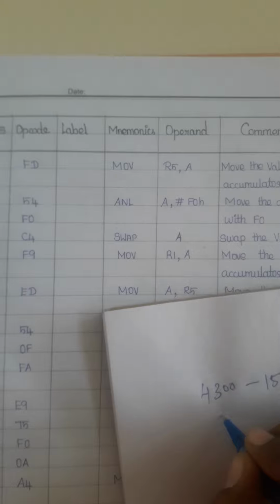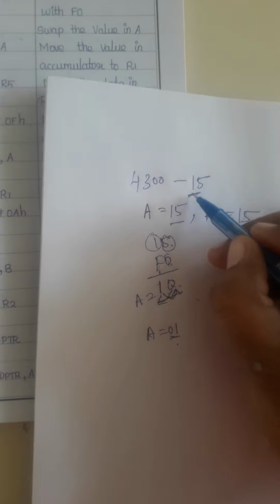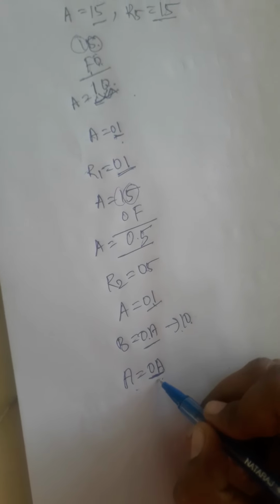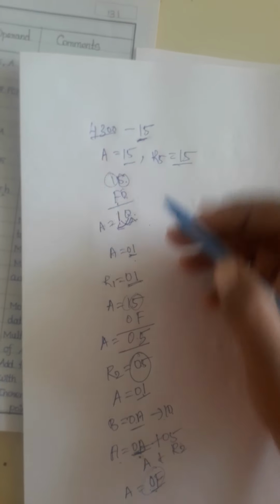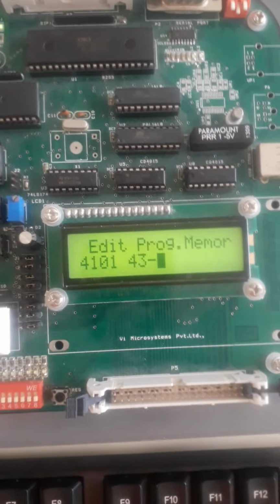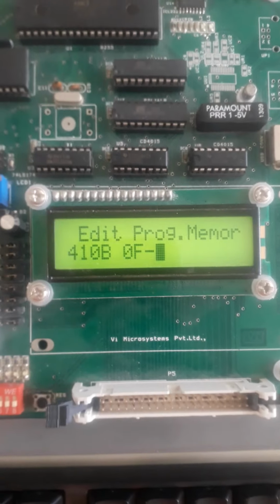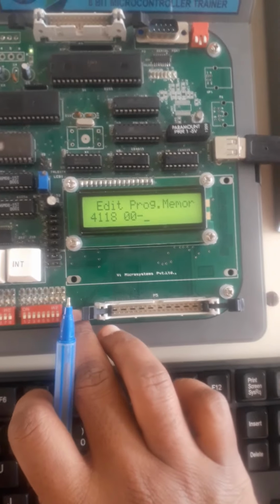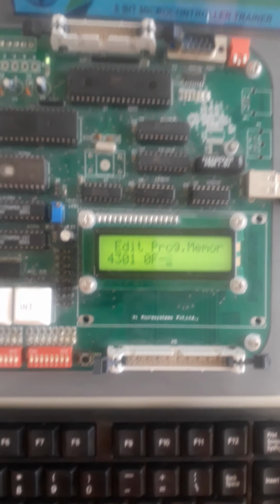BCD to Hexadecimal conversion explanation and execution in 8051 kit